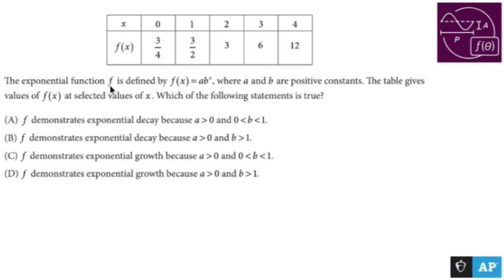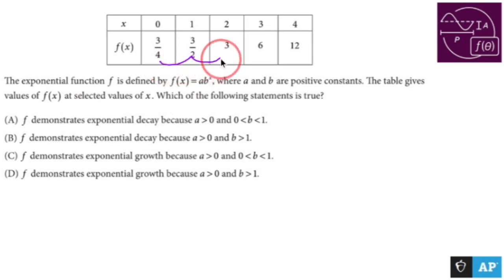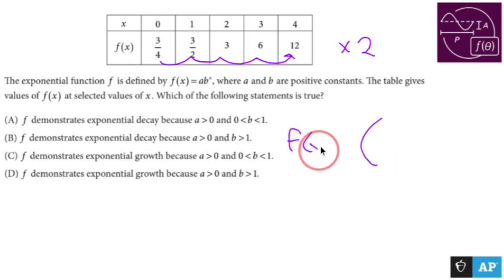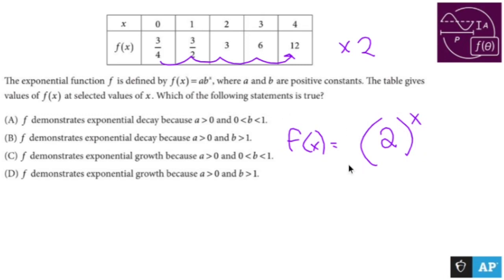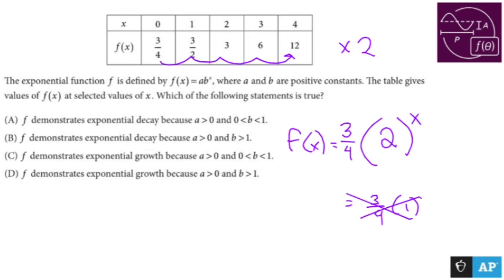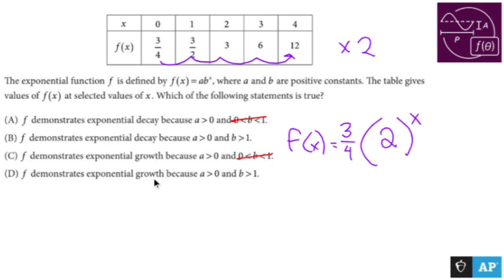AP Precalculus Test Prep - Exponential Growth or Exponential Decay from a Table (Multiple Choice)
To determine whether a table of values represents exponential growth or exponential decay, follow these steps:

1. **Look for a Pattern:** Examine the table to identify a consistent pattern in how the values change. Specifically, focus on how the dependent variable (usually \(y\)) changes as the independent variable (usually \(x\)) increases.

2. **Exponential Growth:** In exponential growth, the dependent variable increases rapidly as the independent variable increases. The ratios of consecutive values of the dependent variable tend to be greater than 1. The values in the table get larger as \(x\) increases.

3. **Exponential Decay:** In exponential decay, the dependent variable decreases rapidly as the independent variable increases. The ratios of consecutive values of the dependent variable tend to be between 0 and 1. The values in the table get smaller as \(x\) increases.

4. **Constant Ratios:** Calculate the ratios of consecutive \(y\) values. If these ratios are approximately constant and greater than 1, it's likely exponential growth. If the ratios are approximately constant and between 0 and 1, it's likely exponential decay.

5. **Check Initial Values:** Check the initial values (usually the first few entries) in the table. If the initial values are small and gradually increase, it's likely exponential growth. If the initial values are large and gradually decrease, it's likely exponential decay.

6. **Visual Trend:** Plot the points on a graph. If the points form a curve that rises steeply, it's likely exponential growth. If the curve drops steeply, it's likely exponential decay.

7. **Coefficient Sign:** If you have an equation that models the data, look at the sign of the coefficient in front of the exponential term. A positive coefficient indicates growth, while a negative coefficient indicates decay.

8. **Rate of Change:** Examine how quickly the values change as \(x\) increases. In exponential growth, the values increase at an increasing rate. In exponential decay, the values decrease at a decreasing rate.

9. **Use Common Sense:** If the context of the data makes sense, it can provide clues. For example, if the data represents population growth, exponential growth might be expected. If it represents radioactive decay, exponential decay might be expected.

Remember that exponential growth and decay both involve the concept of continuous multiplication by a constant factor. By understanding the behavior of the values as the independent variable changes, you can determine whether the table represents exponential growth or decay.

Nick Perich
Norristown, Pa .